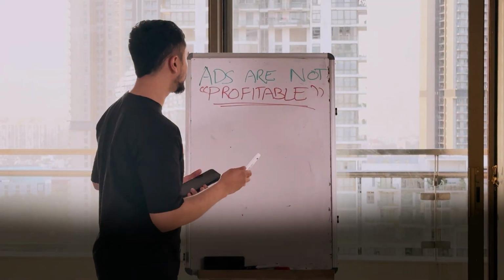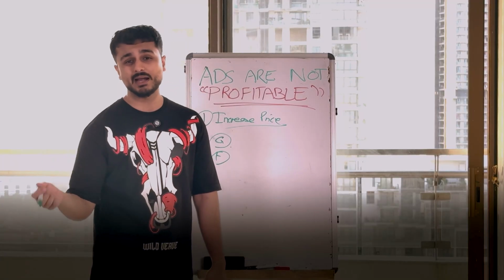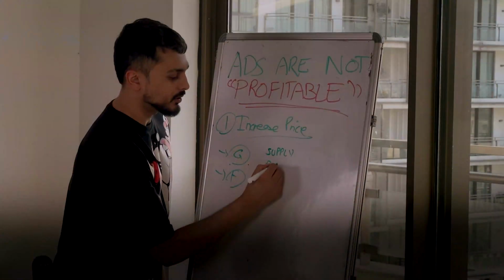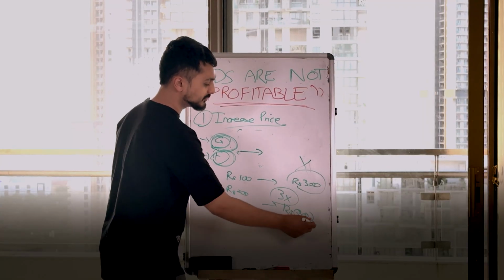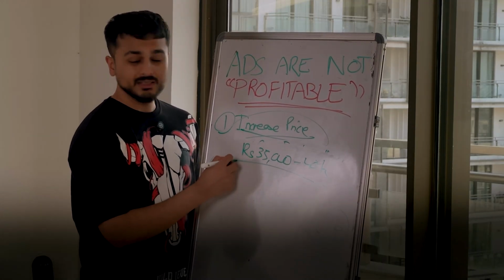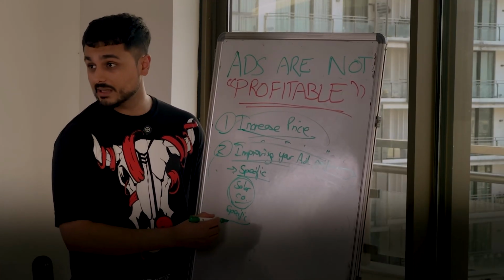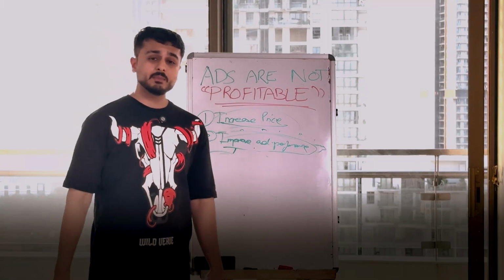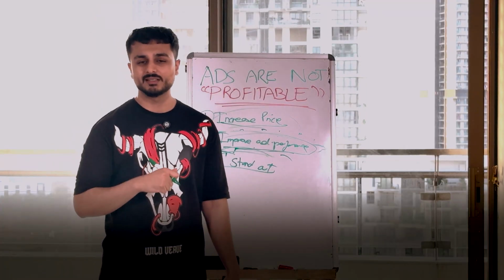Why Your PAID ADs Are Not Converting: And How To Fix It Fast